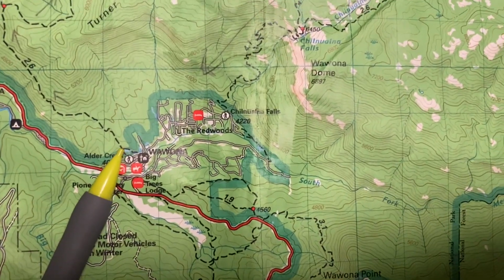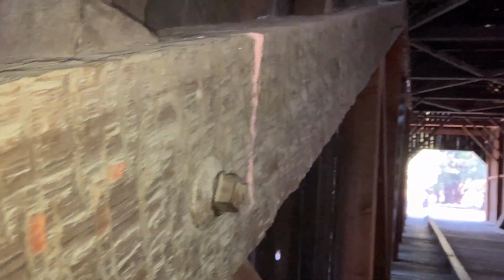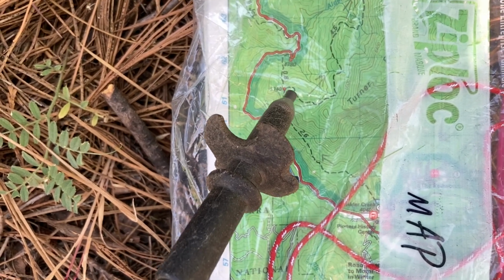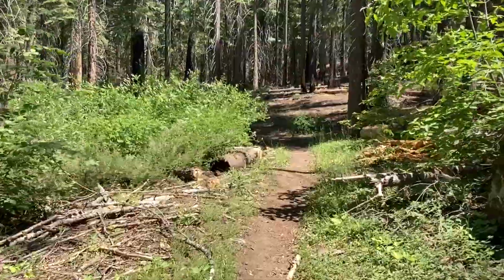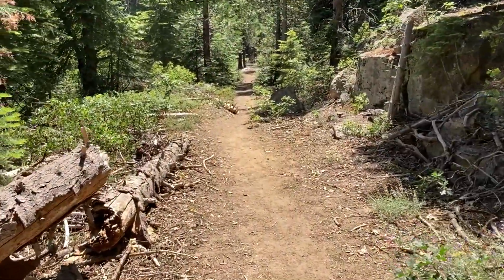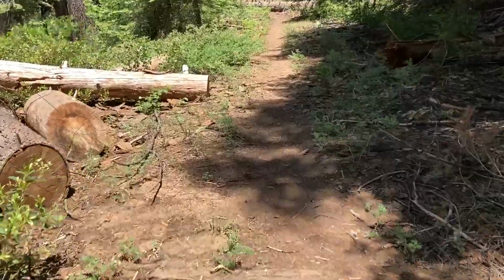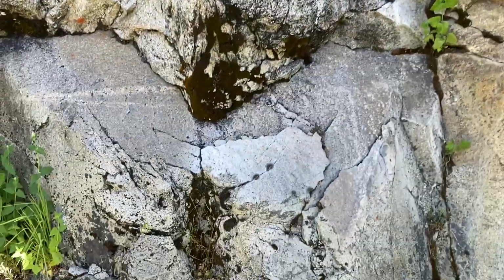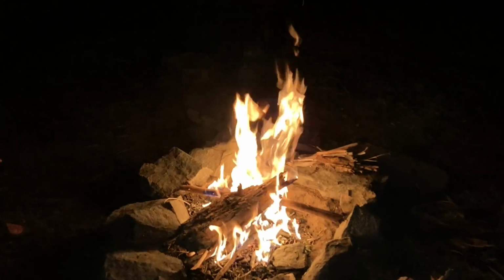Backpacking Yosemite Day 1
Yosemite, national Park, El Capitan,Half Dome, Little Yosemite backpacking campground